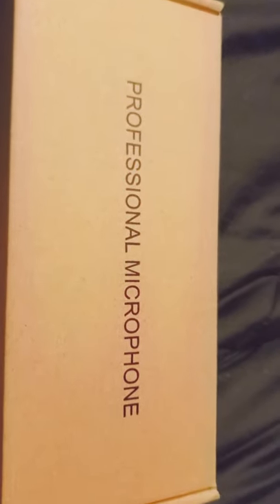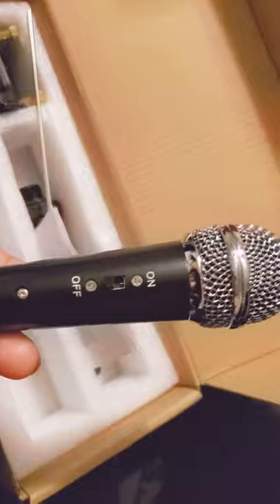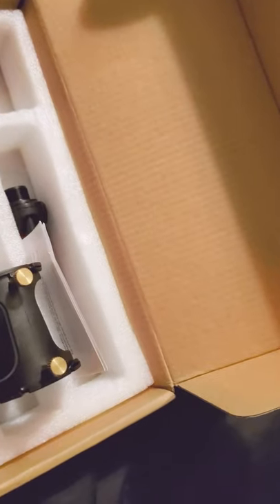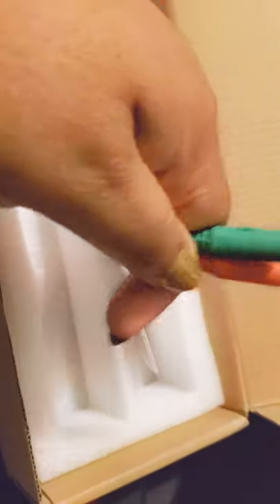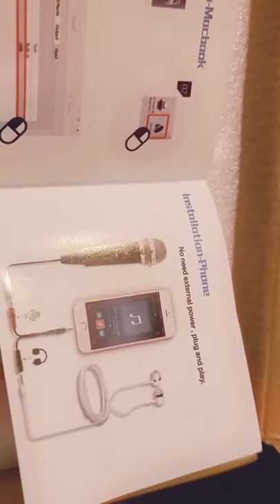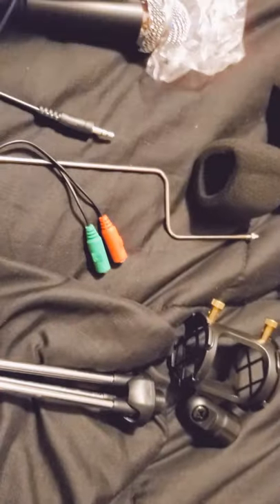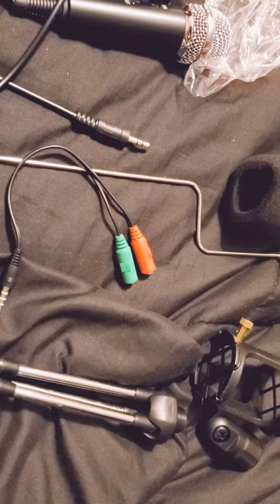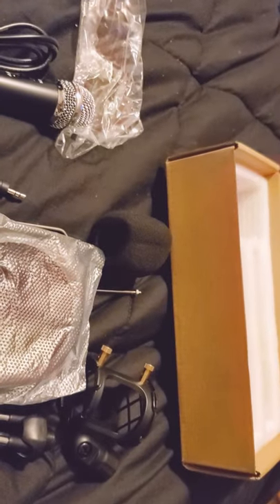Condenser microphone for cell and pc from Amazon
Brand: crystaller:   Studio recording microphone, professional microphone for PC, laptop, mobile, iPad, Mac, windows, for recording podcasts, online chatting, YouTube, with tripod stand, with wind screen 19.95